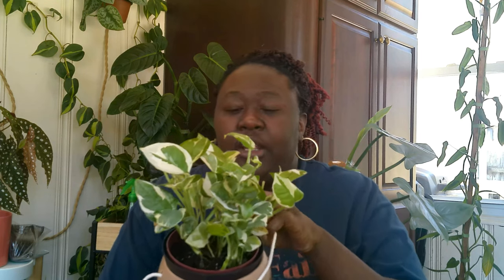Spotting The Difference! Manjula, Njoy, Pearls & Jade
Watch as I share my thoughts on spotting the difference among these plants! Care tips come for each as well!